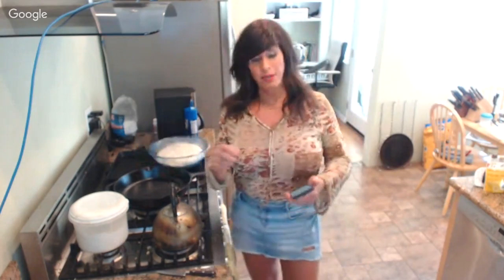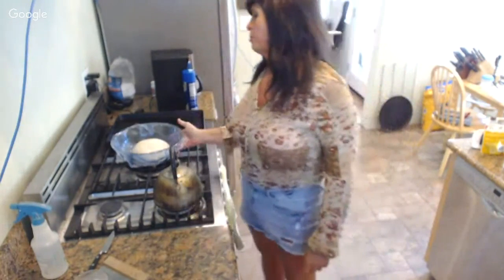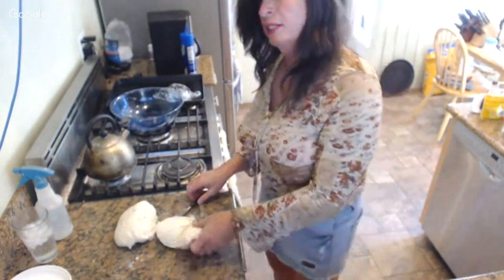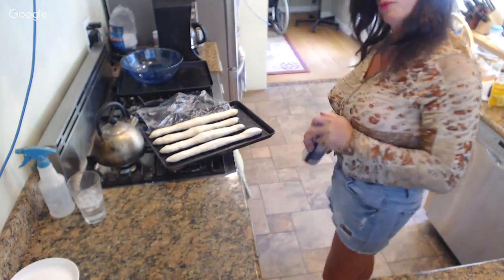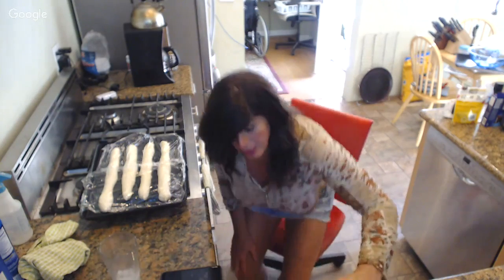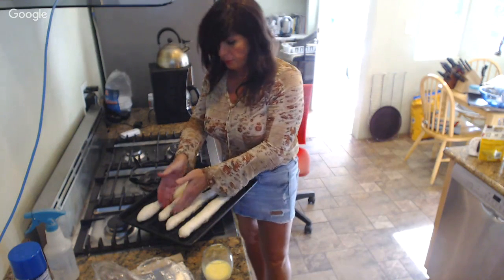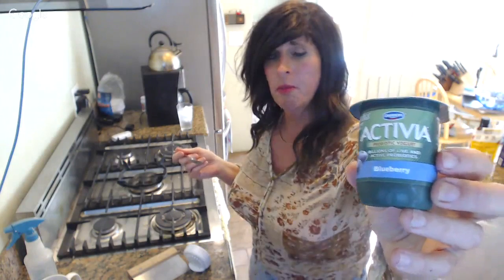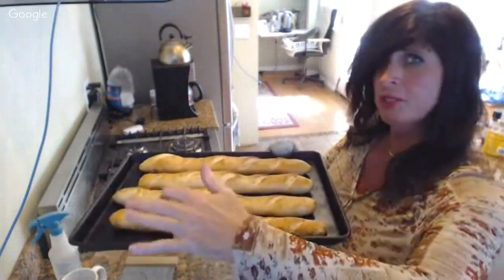Let's Make French Baguettes! Live Stream Baking From the Rancho!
today we make French baguettes, the signature bread of France